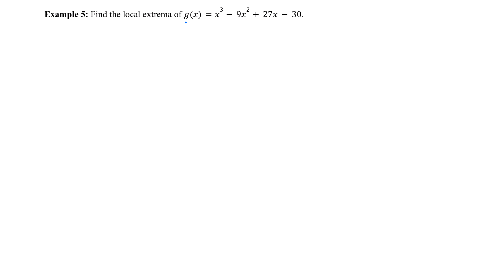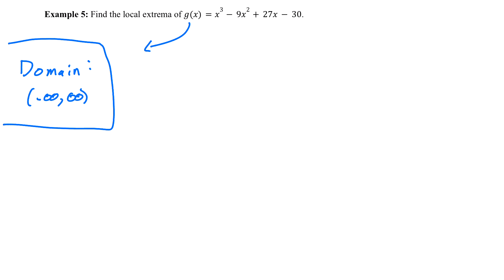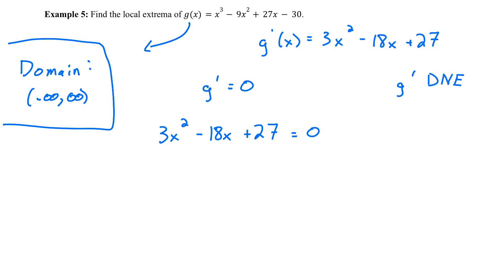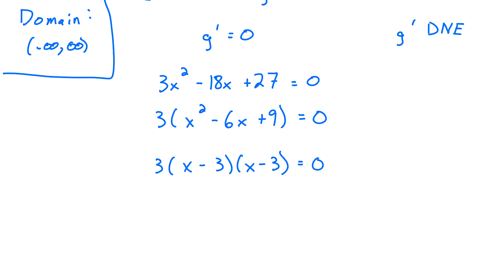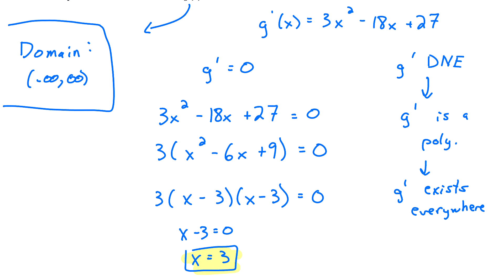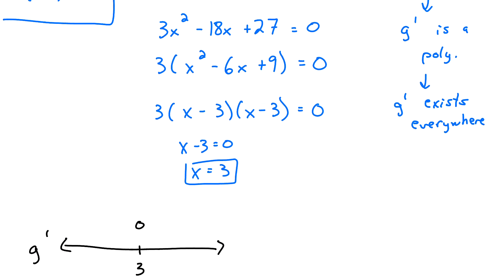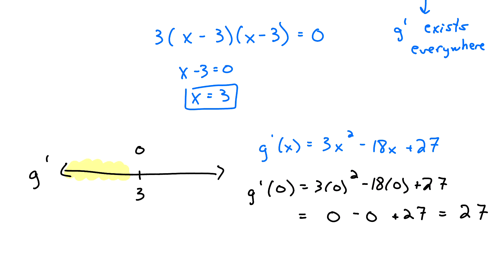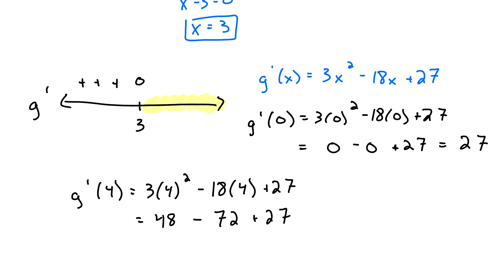4 1 example 5